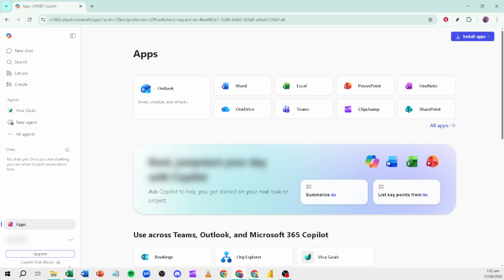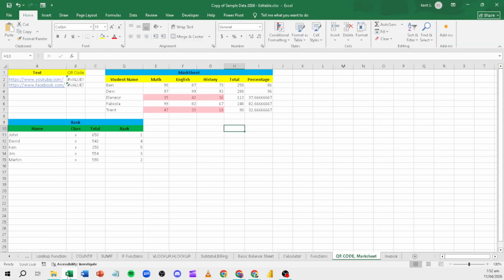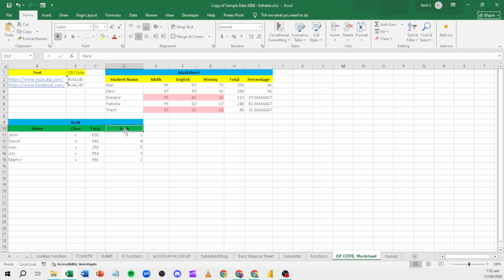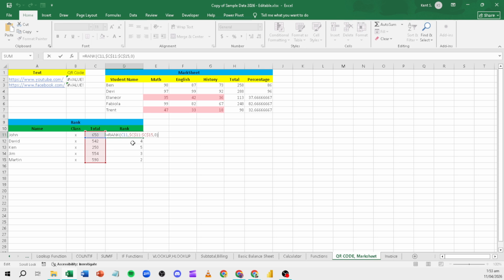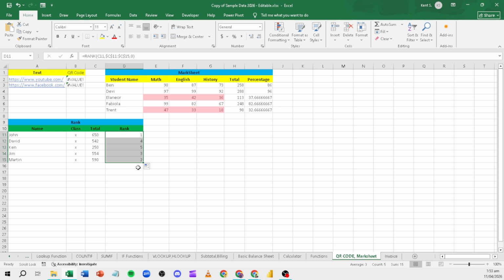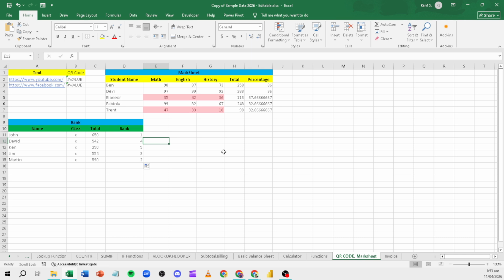How to Calculate Rank in Microsoft Excel [2026 Guide]